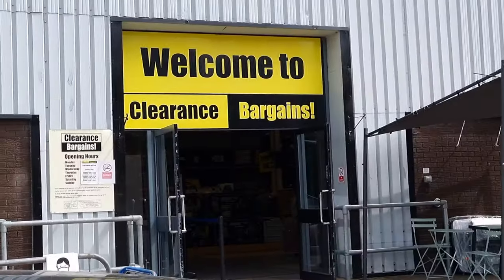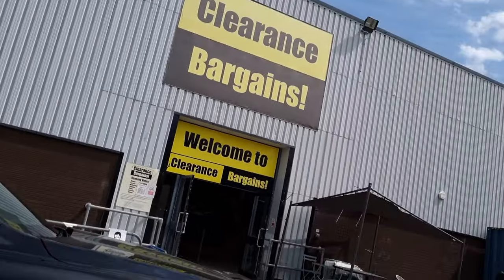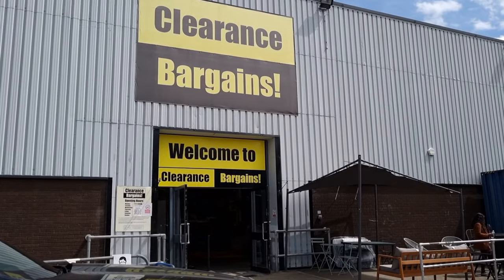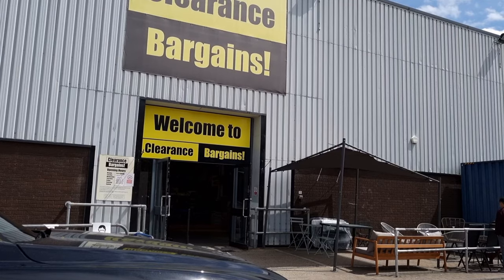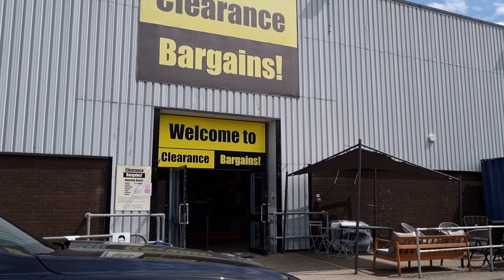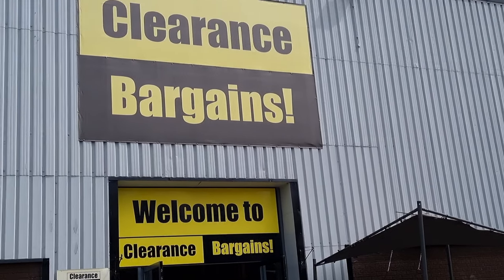NEVER PAY FULL PRICE AT ARGOS OR HABITAT AGAIN!!! BIGGEST BARGAINS, 100% GUARANTEED SAVINGS 💰💰💰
Save money by never paying full price at Argos again! Money Saving tips, tricks and hacks!

Details of locations below:

@ Weldon South Industrial Estate, Cronin Rd, Corby NN18 8AG

Jerome Retail Park, Bridgeman St, Walsall WS1 3QB